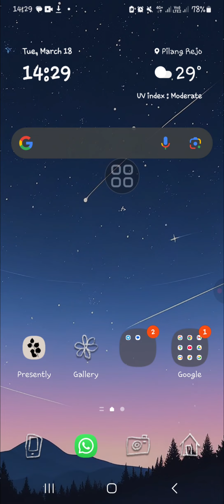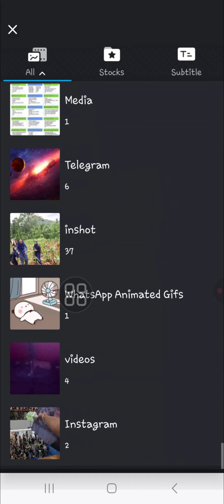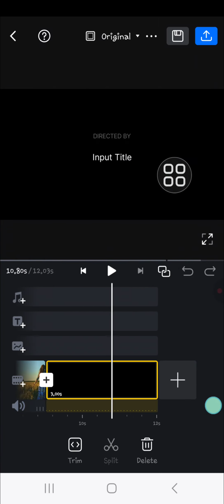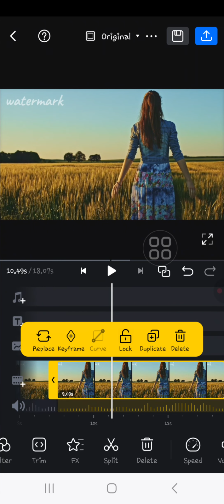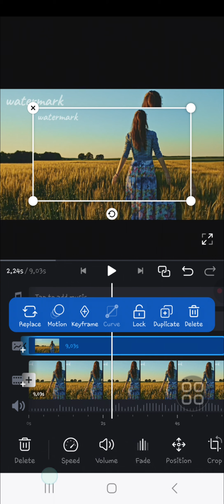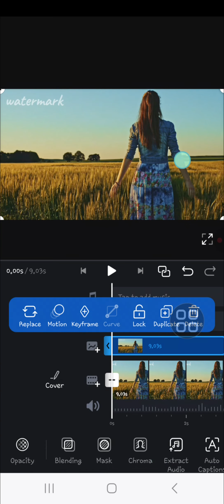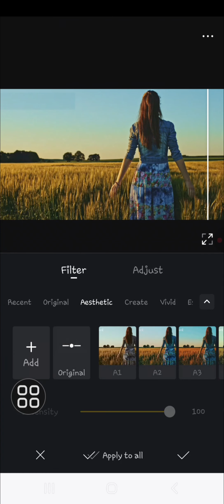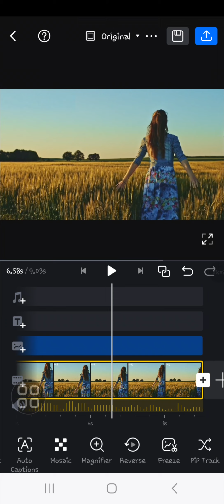💲 GUIDE: Remove Text from Video in VN App - Easy Step-by-Step Guide ✅ | 2025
Need to remove text from a video using the VN App? 🤔🎥 In this easy step-by-step tutorial, I’ll show you how to erase unwanted text from your videos quickly and efficiently using VN’s powerful editing tools.